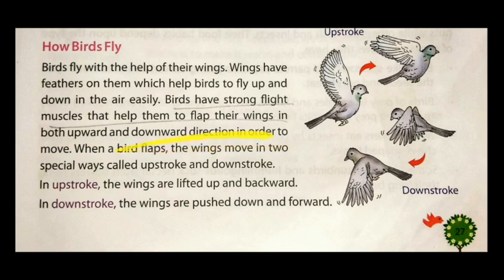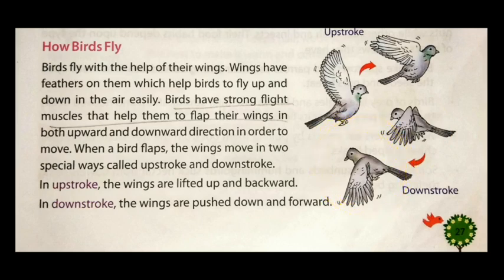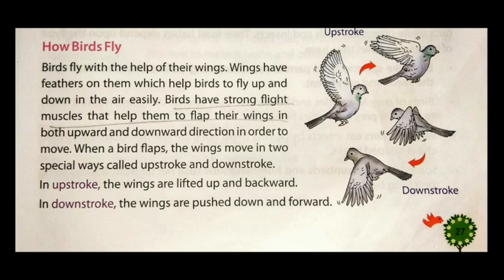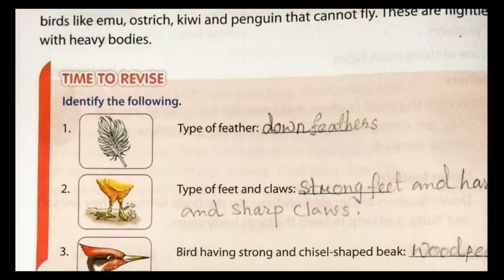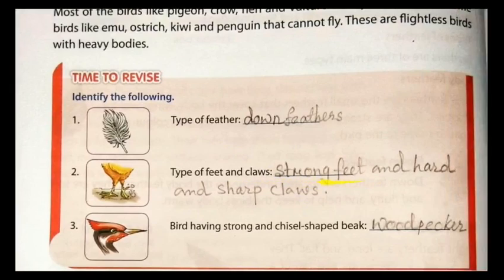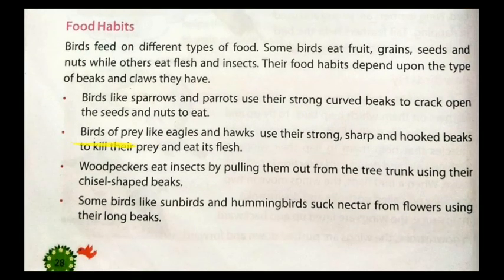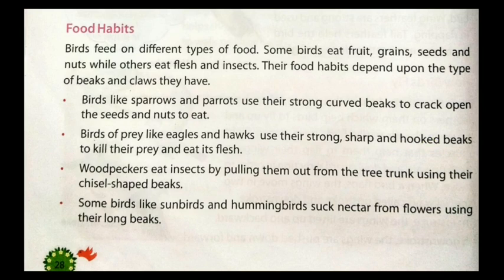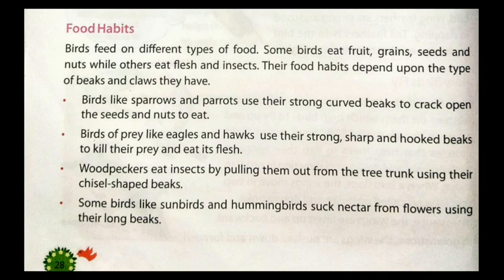Class-3||Science||Lesson-3||How Birds Fly•26.07.2021